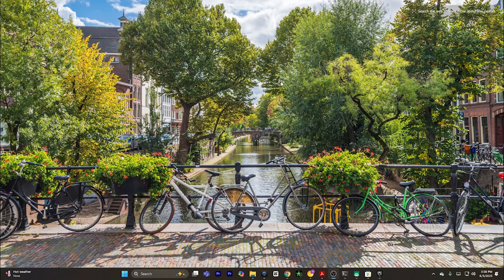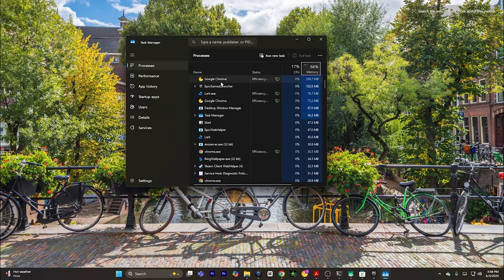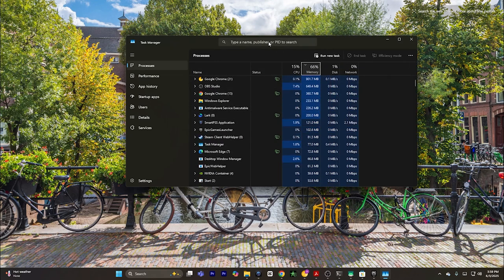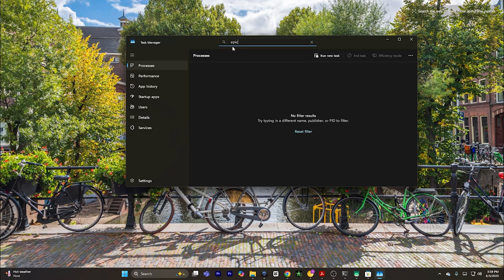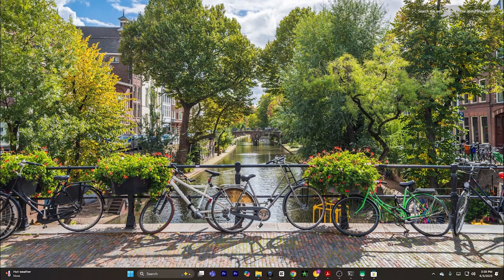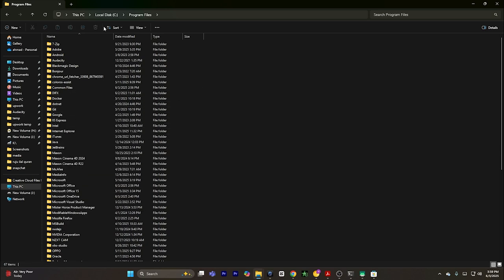FIX Epic Games Launcher Setup Wizard Ended Prematurely (full guide)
In this video I'll show you FIX Epic Games Launcher Setup Wizard Ended Prematurely. The method is very simple and clearly described in the video. Follow all of the steps & FIX Epic Games Launcher Setup Wizard Ended Prematurely